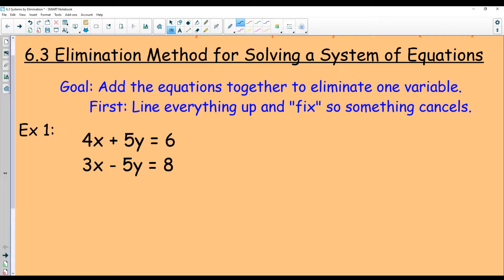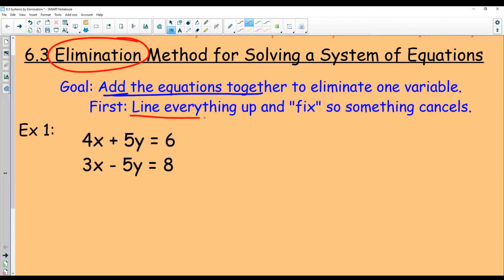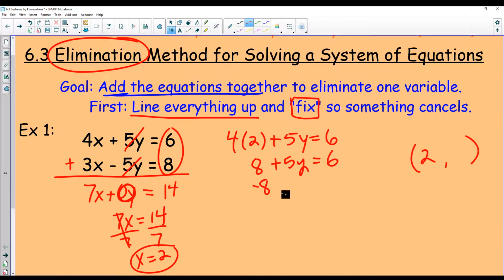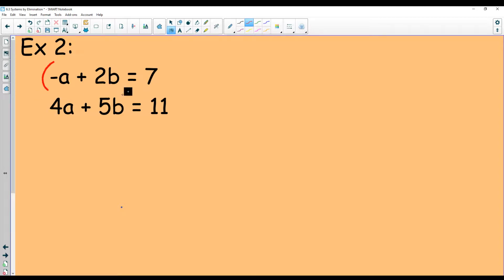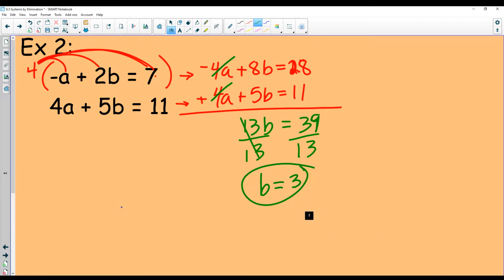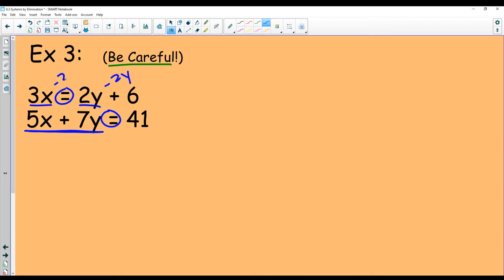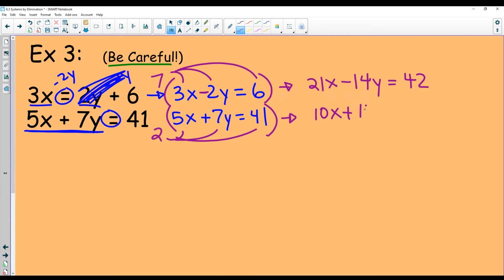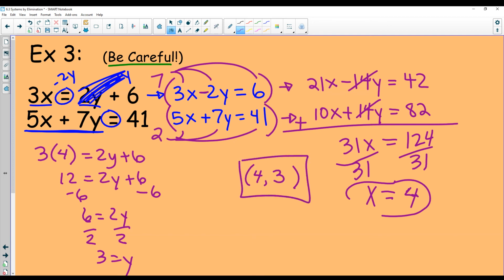Systems by Elimination